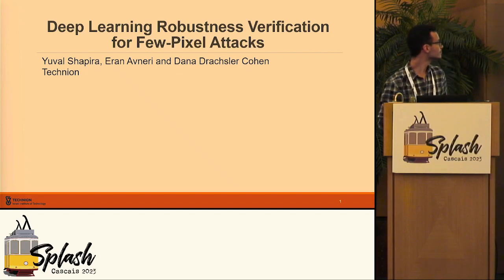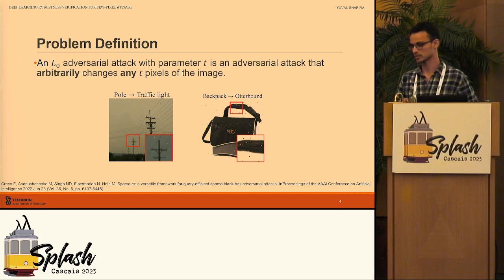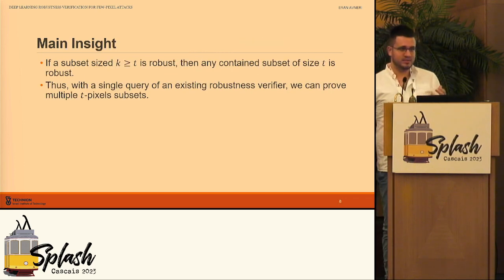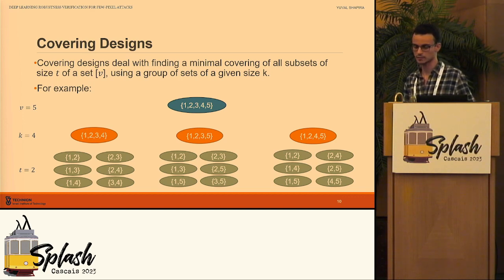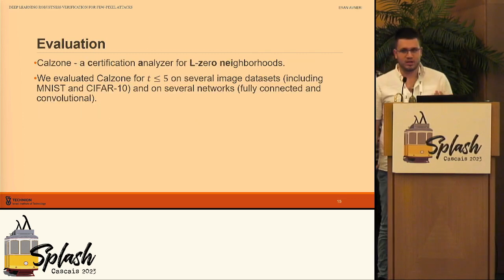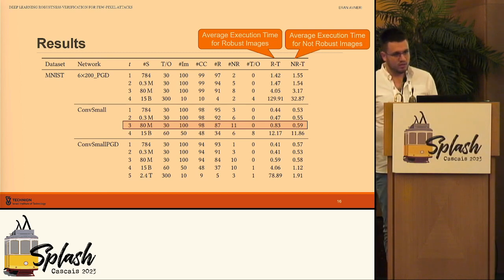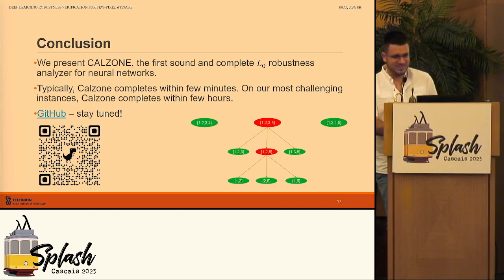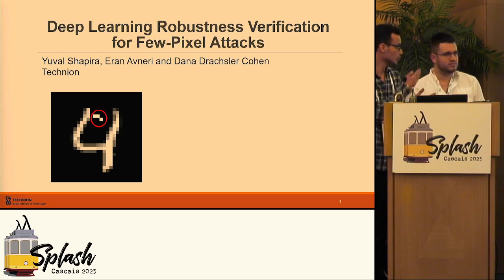[OOPSLA23] Deep Learning Robustness Verification for Few-Pixel Attacks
Deep Learning Robustness Verification for Few-Pixel Attacks (Video, OOPSLA1 2023)
Yuval Shapira, Eran Avneri, and Dana Drachsler-Cohen
(Technion, Israel; Technion, Israel; Technion, Israel)

Abstract: While successful, neural networks have been shown to be vulnerable to adversarial example attacks. In L0 adversarial attacks, also known as few-pixel attacks, the attacker picks t pixels from the image and arbitrarily perturbs them. To understand the robustness level of a network to these attacks, it is required to check the robustness of the network to perturbations of every set of t pixels. Since the number of sets is exponentially large, existing robustness verifiers, which can reason about a single set of pixels at a time, are impractical for L0 robustness verification. We introduce Calzone, an L0 robustness verifier for neural networks. To the best of our knowledge, Calzone is the first to provide a sound and complete analysis for L0 adversarial attacks. Calzone builds on the following observation: if a classifier is robust to any perturbation of a set of k pixels, for k less than t, then it is robust to any perturbation of its subsets of size t. Thus, to reduce the verification time, Calzone predicts the largest k that can be proven robust, via dynamic programming and sampling. It then relies on covering designs to compute a covering of the image with sets of size k. For each set in the covering, Calzone submits its corresponding box neighborhood to an existing L-inf robustness verifier. If a set’s neighborhood is not robust, Calzone repeats this process and covers this set with sets of size k′k. We evaluate Calzone on several datasets and networks, for t less than or equal to 5. Typically, Calzone verifies L0 robustness within few minutes. On our most challenging instances (e.g., t = 5), Calzone completes within few hours. We compare to a MILP baseline and show that it does not scale already for t = 3.